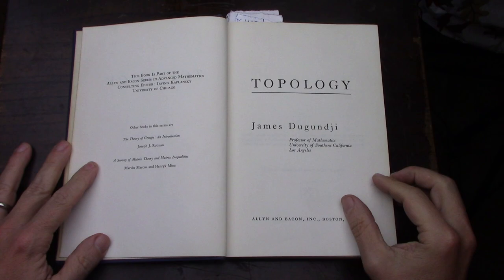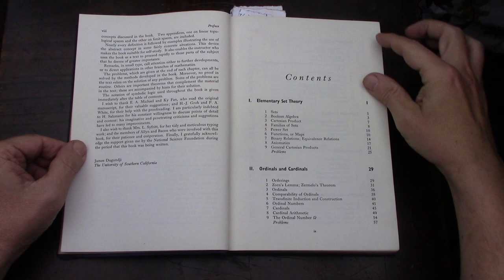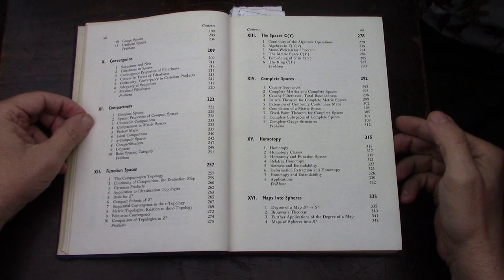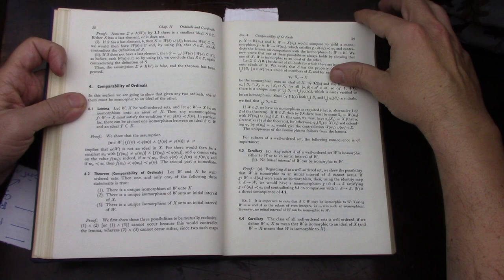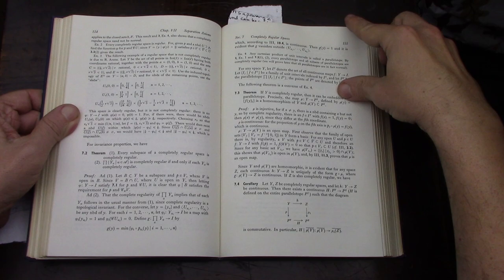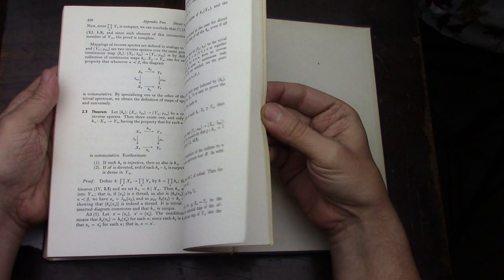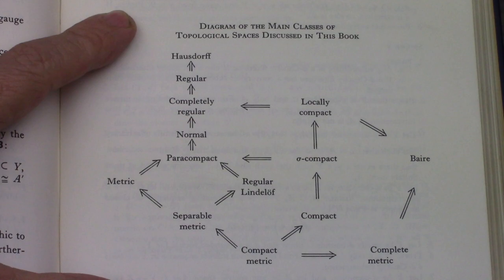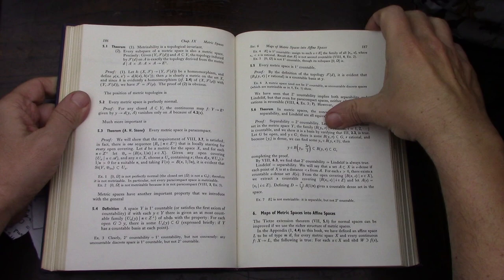Topology by James Dugundji